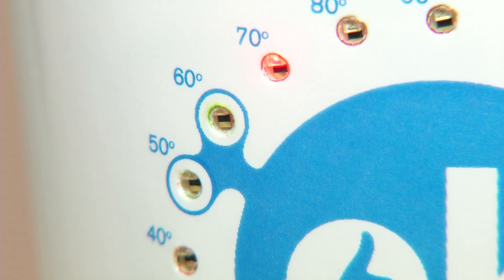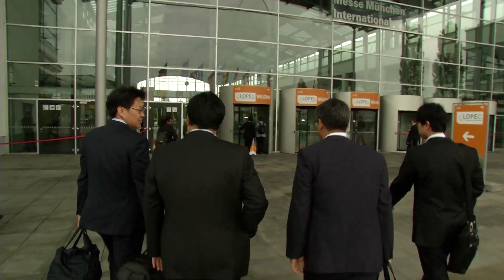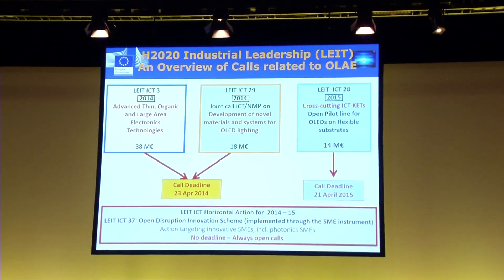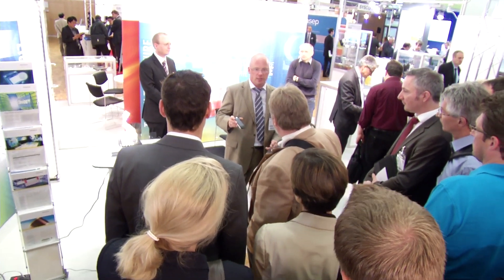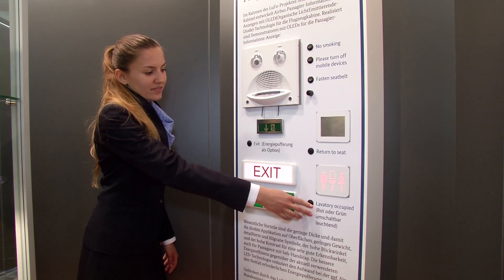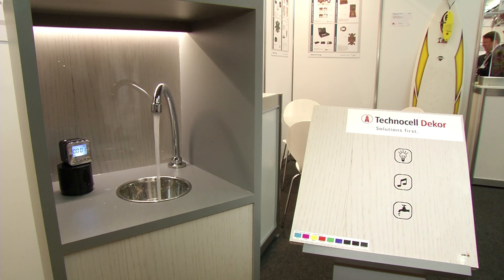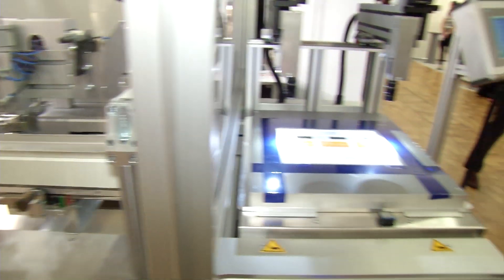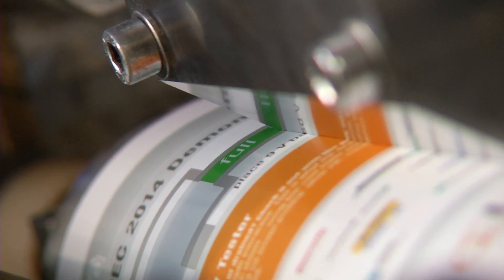Innovations for printed electronics at LOPEC 2014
LOPEC 2014, the international trade fair and congress for printed electronics, offers a comprehensive market overview in Munich. EU-support for this emerging technology is an important issue for the industry.